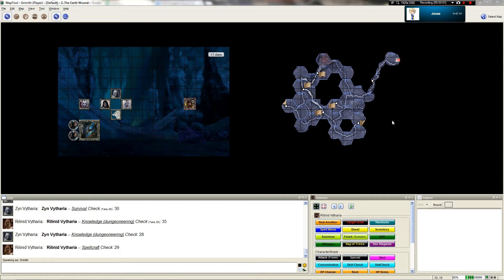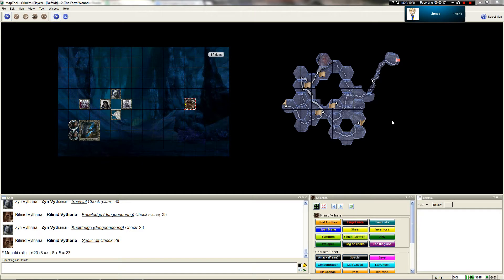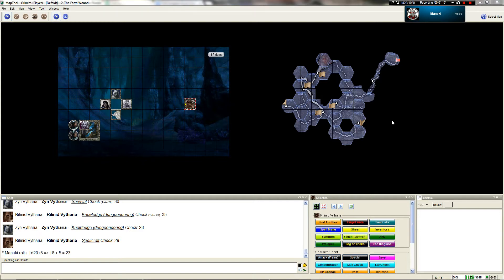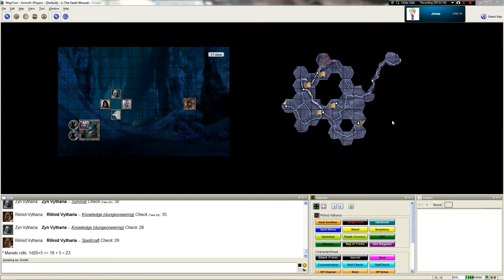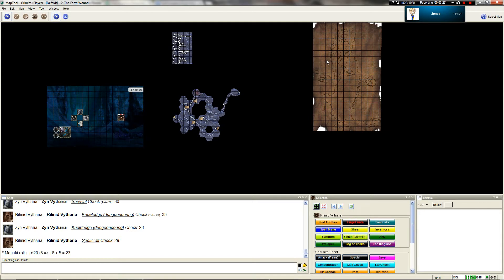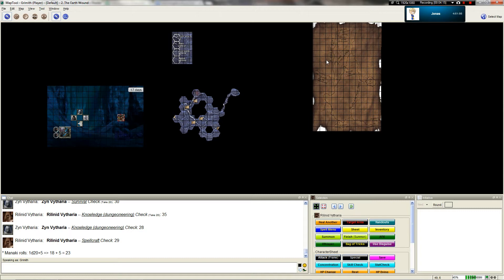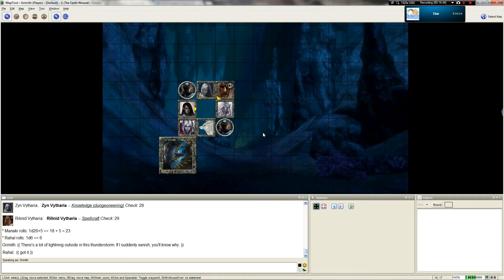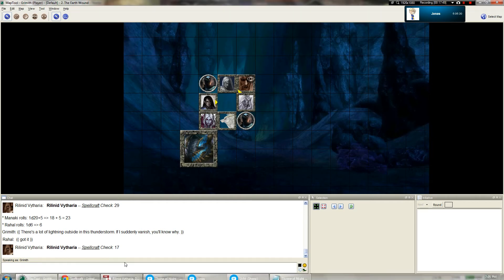LGWI - ToN Earth's Wound Chapter Five, Part Ten (6/21/2014)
After visiting the Lake of Salt, Zyn and Rilinid sit the party the fuck down and tell them how fucked they all are.

If you'd like to follow along at home, here are two documents. The first is our ToN Kingdom Sheet:

Naturally, as this is a published adventure path, I'd appreciate it if you didn't say ANYTHING about it. No spumblers. Failure to comply will result in a block. Zero tolerance policy.

We're using a free Java-based program known as MapTool to simulate our virtual tabletop. Version: 1.3.b87.
For this game, we've got a Pathfinder framework installed for ease of gameplay:

The Participants
Grimith - Rilinid "Welvyn" Vytharia, The Acquisitioner
Manaki - Alauneari Vytharia, The Cleric
S_M_W - Zyn Vytharia, The Ranger
Tine - T'risslyn Vytharia, The Summoner